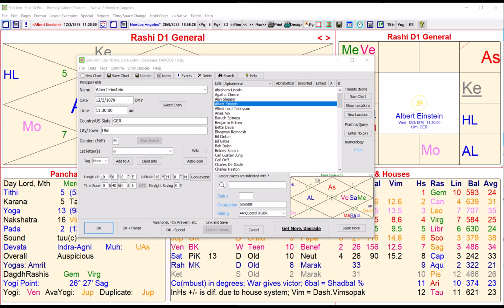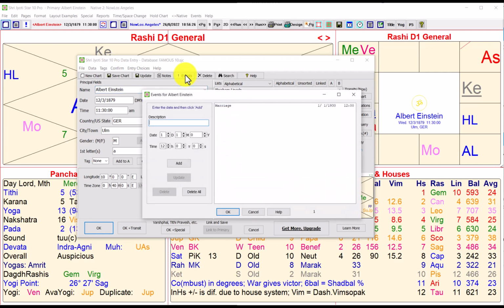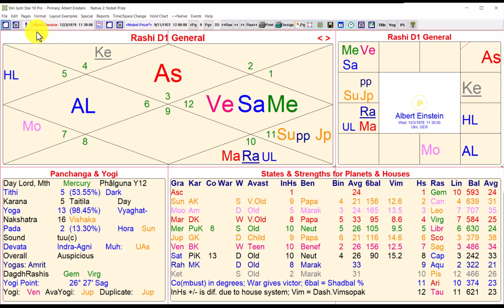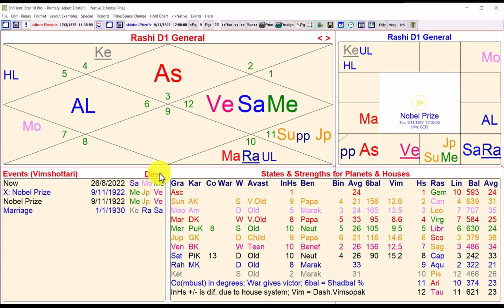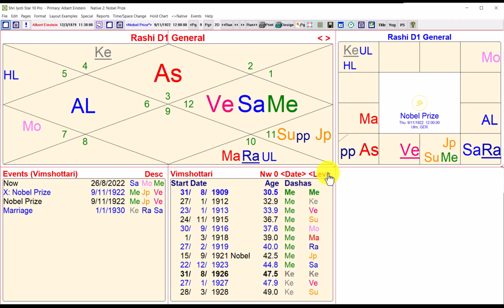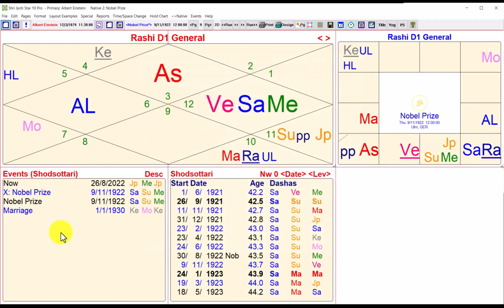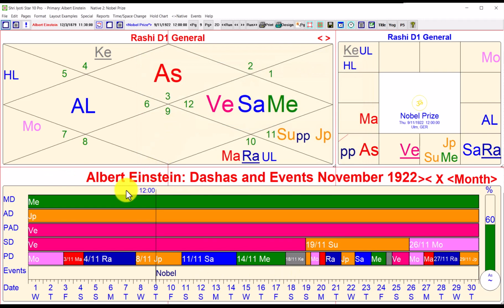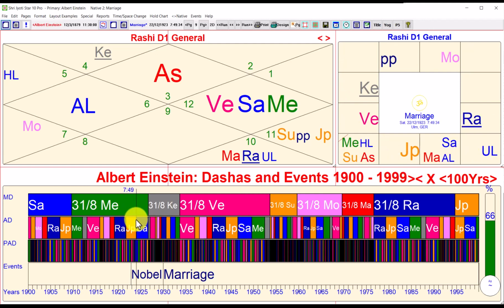Notes, Events and Dasha tips in Shri Jyoti Star 10